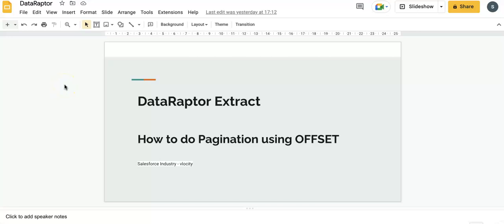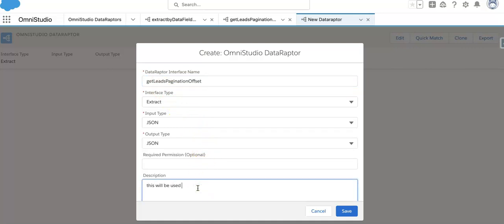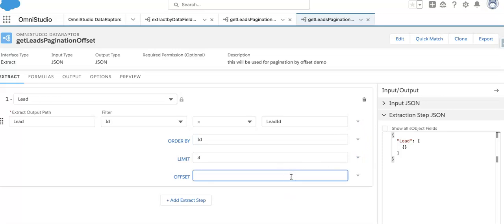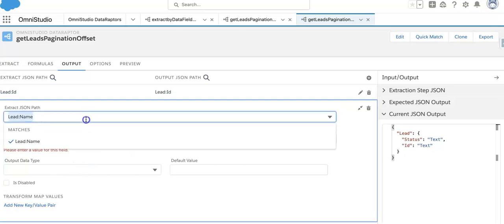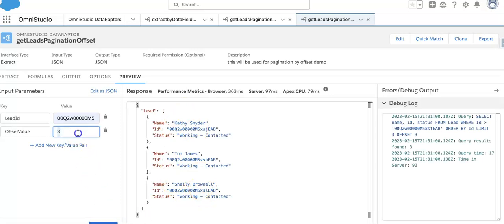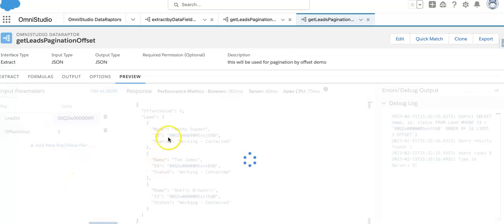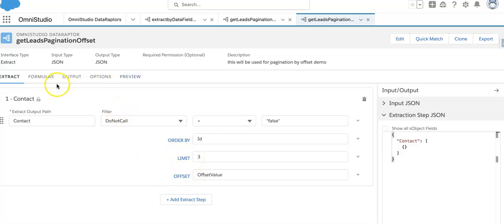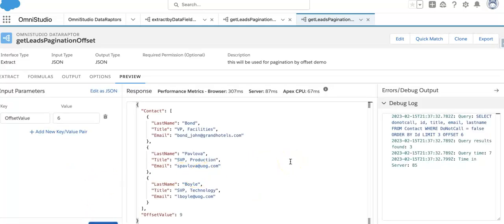How to do Pagination in dataraptor using offset in vlocity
In this video, we will show you how to implement pagination in Dataraptor using the offset feature in Vlocity Omnistudio. Pagination is a technique that allows you to display large sets of data in smaller, more manageable chunks. By using the offset feature, you can retrieve a specific subset of data based on a given starting point and limit. This tutorial will cover the basics of pagination, and how to use the offset feature to retrieve data from Dataraptor in Vlocity Omnistudio.
Whether you are new to Vlocity or an experienced user, this video will provide you with the tools you need to effectively implement pagination in your data retrieval workflows.

Use Case :
If a DataRaptor Extract is expected to retrieve a lot of records, you can use paging to retrieve a few at a time based using OFFSET. For example, you can page through Leads keeping offset as increment LIMIT value.

Pagination using DataRaptor Extract
We can list all the Leads page by OFFSET & LIMIT